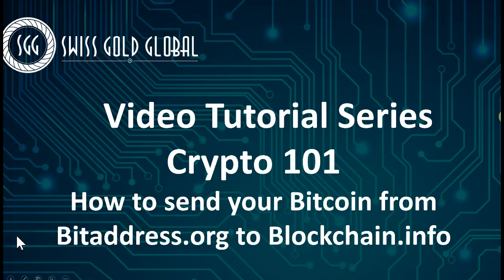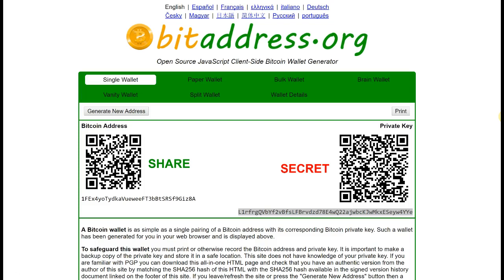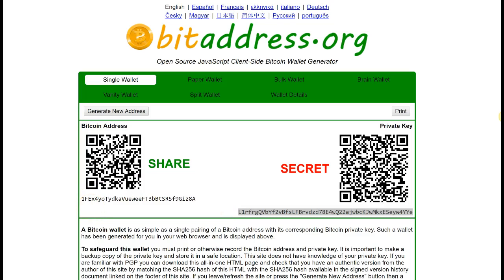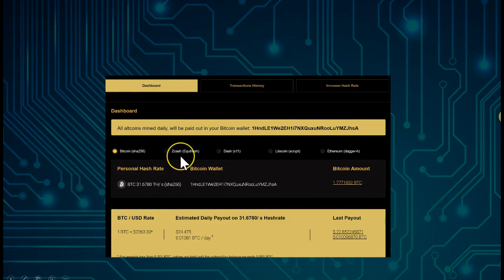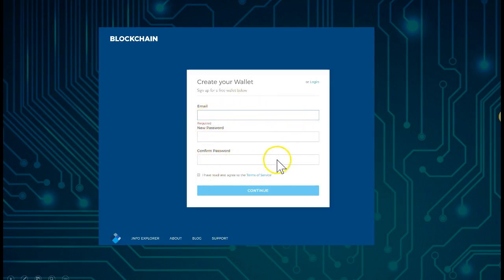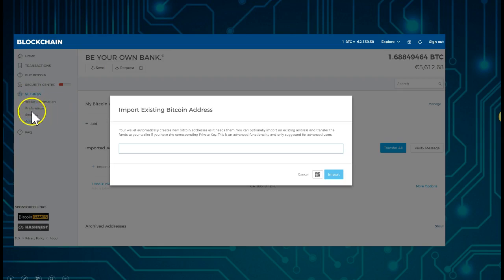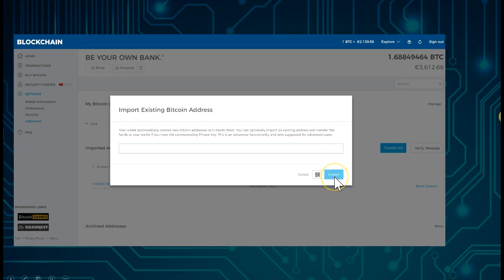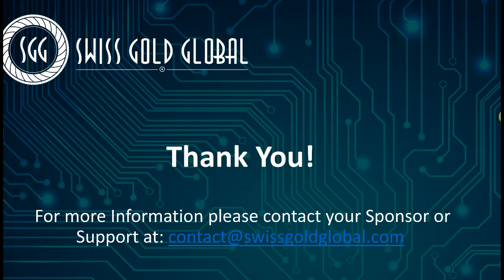How to transfer your BTC from Bitadress org to Blockchain - The Gold And Bitcoin Daddy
How to transfer your BTC from Bitadress org to Blockchain

FURTHER INFORMATION

1.

2.

3. Set-up monthly savings plan to convert dollars to gold/silver regularly

And/Or

Ethereum Mining,
Altcoin Mining
Bitcoin Mining,
Bitcoin,
Ethereum,
Ethereum Mining,
Cryptocurrency,
Crypto Mining,
Auvesta,
Auvesta Review,
Auvesta Scam,
Legacy Gold,
Karatbars ,
Karatbars Scam,
Karatbars Review,
Karatpay,
Karatpay Review,
Karatpay Scam,
Goldmoney,
Goldmoney Review,
Goldmoney Scam,
andrewmurraytv,
Gregory Mannarino,
Greg Hunter,
Eagle Aurum,
Genesis Mining,
HashFlare,
Bitmain,
Antminer,
Coinspace,
Coinomia,
Bitclub Network,
Unocoin,
Coinbase,
Blockchain,
Xapo,
Xapo Wallet,
Dragon Mining,
Galaxy Mining,
Gainbitcoin,
Gladiacoin,
Dascoin,
Dollar Vigilante,
Jeff Berwick,
Simon Black,
Sovereign Man,
John Crestani,
Regal Assets,
Dominic Frisby,
Prepper,
Prepper USA,
Prepper UK,
Canadian Prepper,
Peter Schiff,
Mike Maloney,
Gold Bullion,
Silver Bullion,